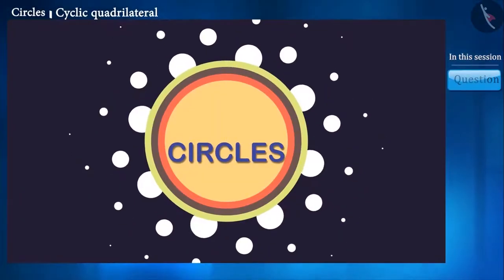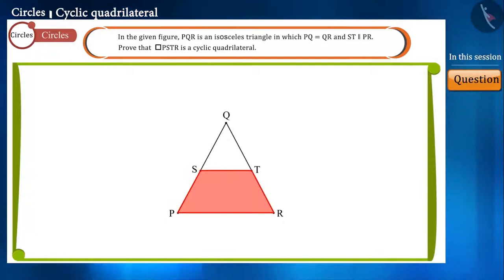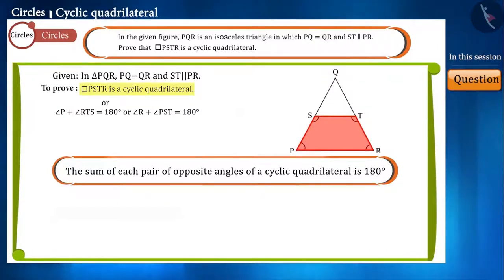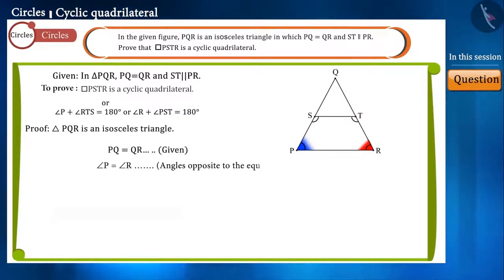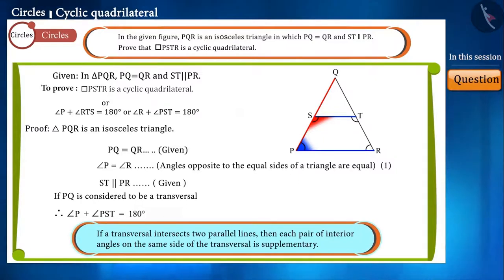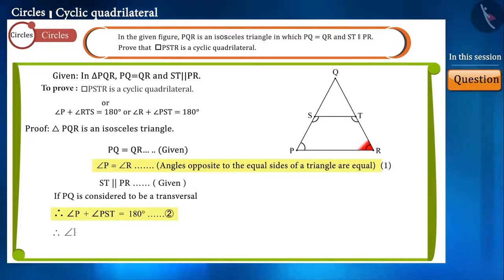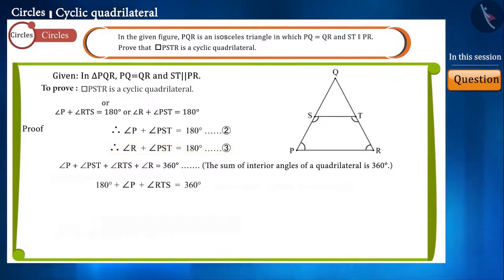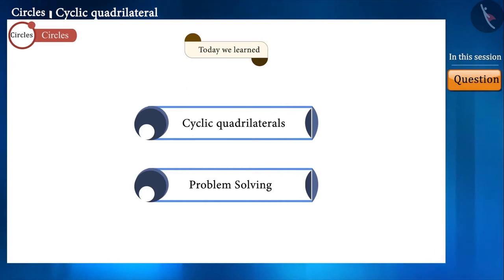Cyclic Quadrilaterals | Part 4/4 | English | Class 9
Cyclic Quadrilaterals | Part 4/4 | English | Class 9 |  | NCERT |

Cyclic Quadrilaterals | Circles | Grade 9 | NCERT | Circles

Welcome to part 4 of Cyclic Quadrilaterals. In this video, we will discuss various examples of Cyclic Quadrilaterals.